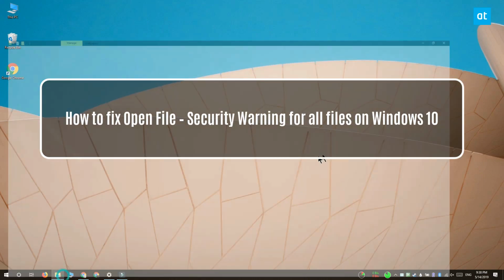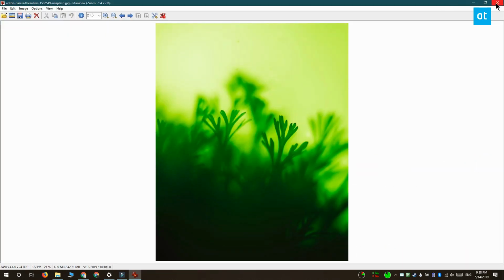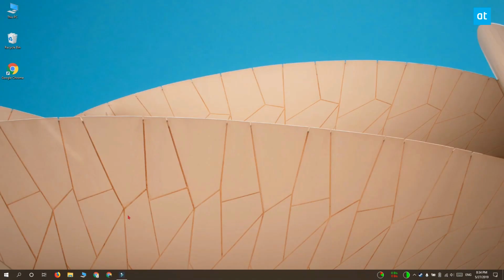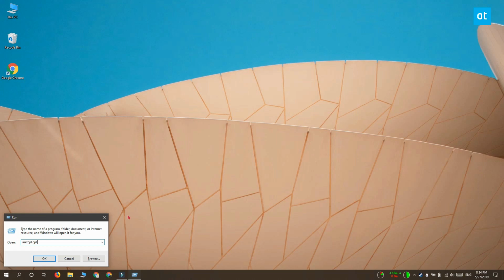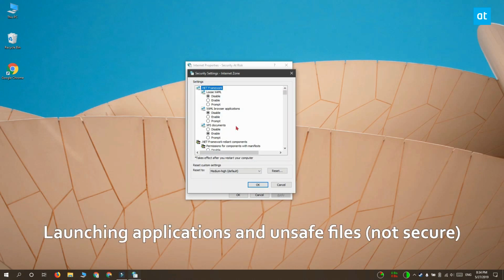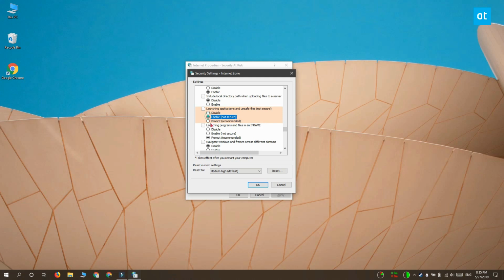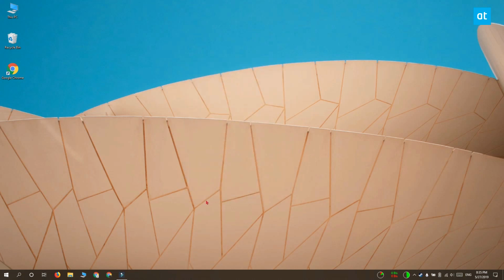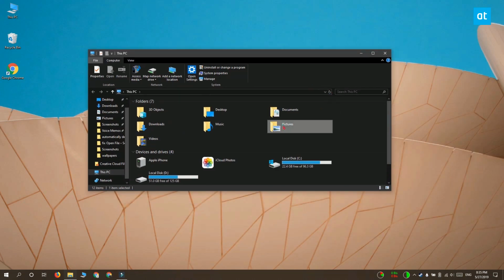How to fix Open File – Security Warning for all files on Windows 10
Windows 10 has various protective features that prevent users from running apps that may be harmful. When you run an EXE to install an app, you run into the Windows SmartScreen asking if you’re sure you want to run the app and allow it to make changes to your system.